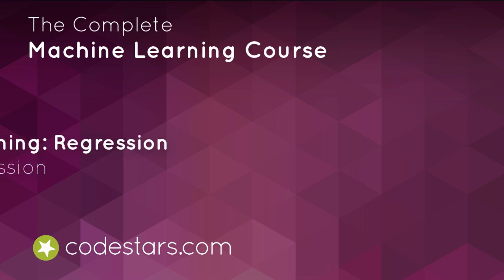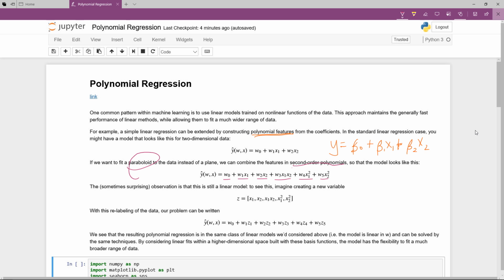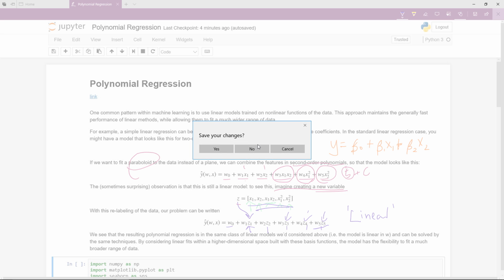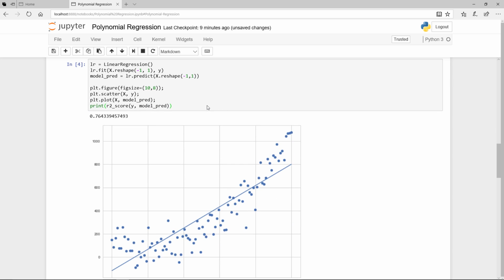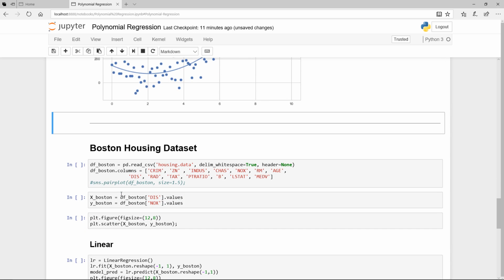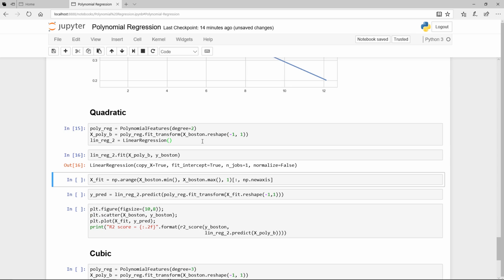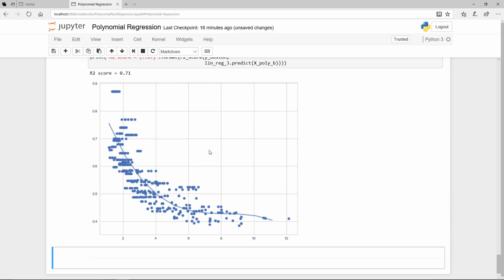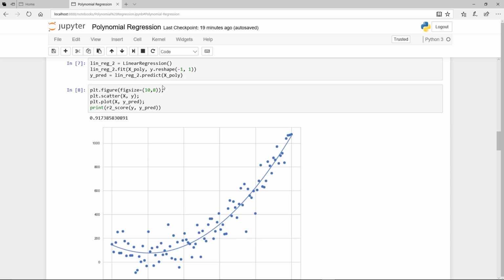0313 Polynomial Regression